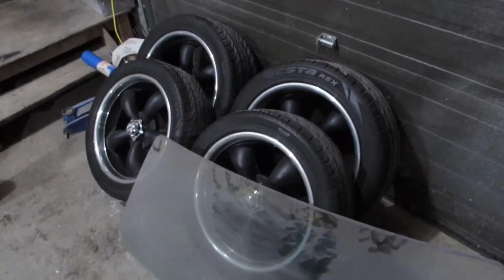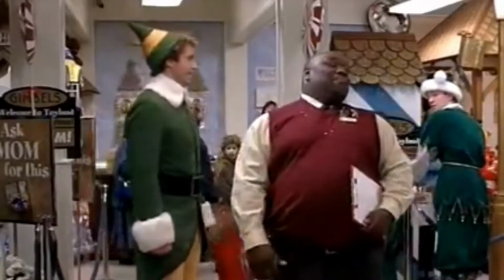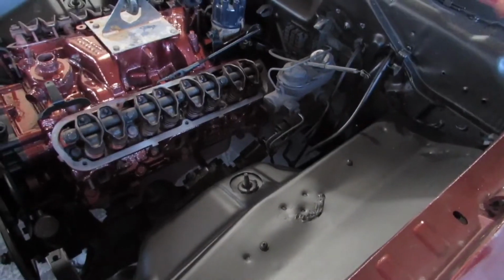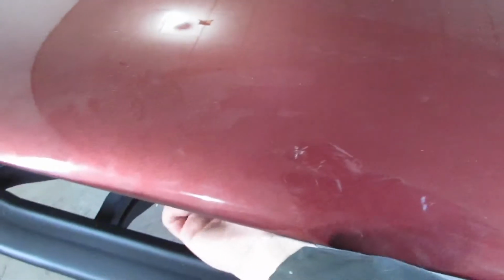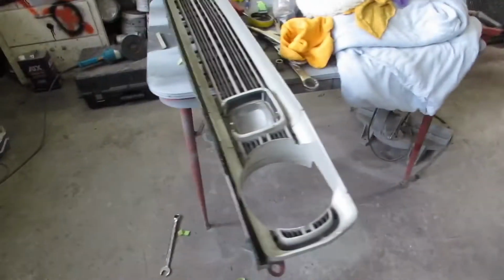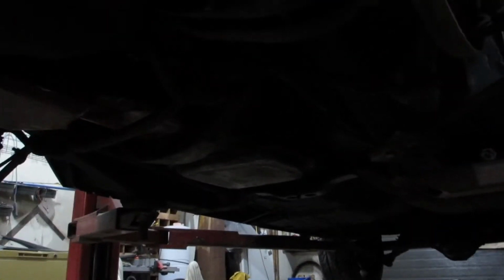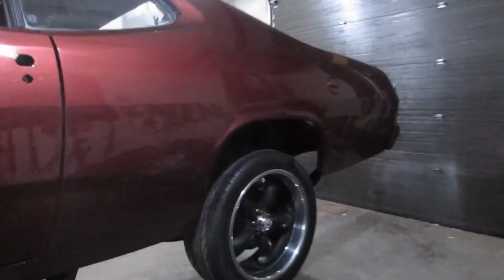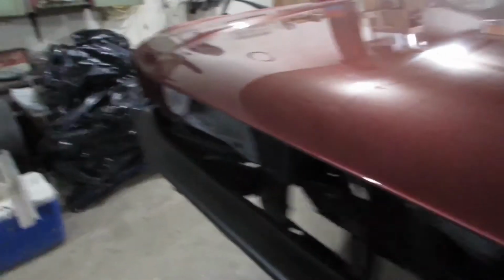Getting the Drivetrain Installed in the Demon!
The Demon is all coming together!

Song - Adventure
Artist - JJD